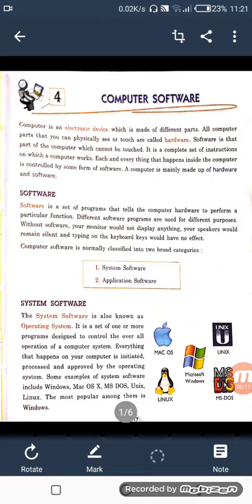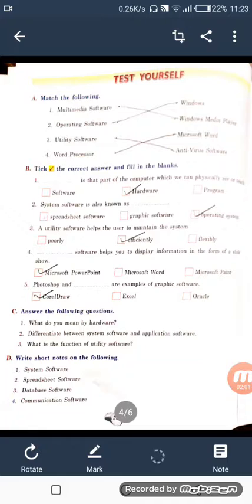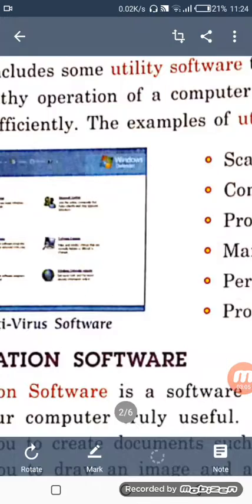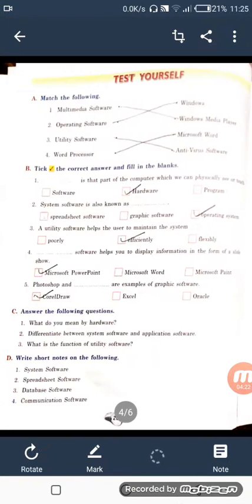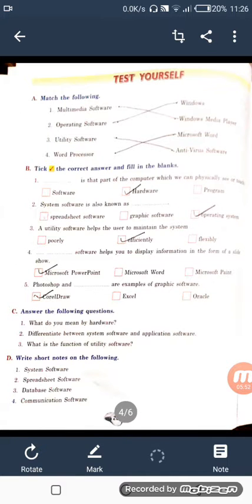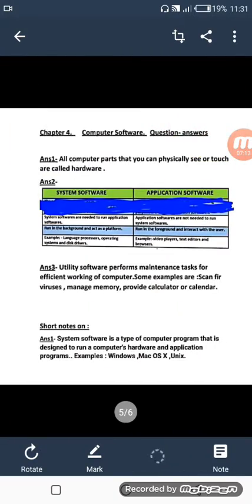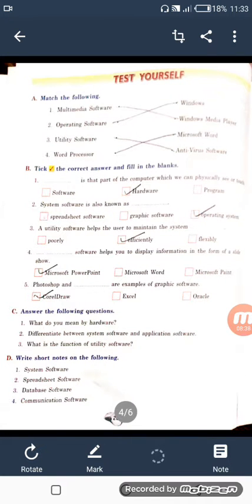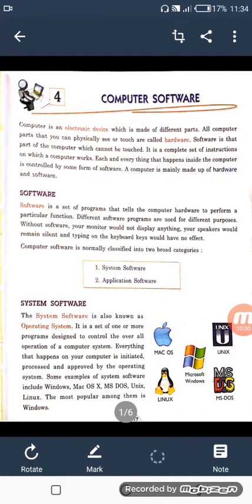Computer software P3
class5
CH 4